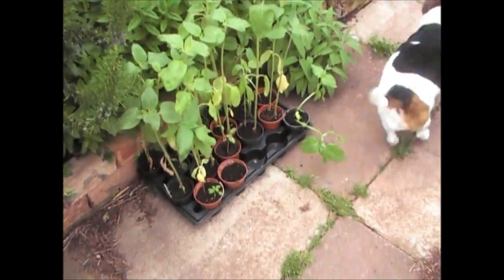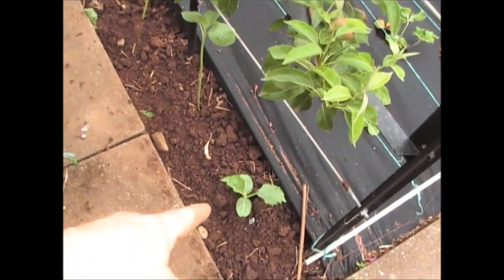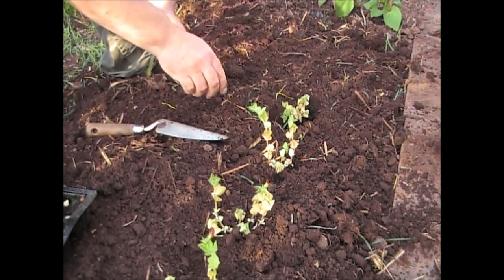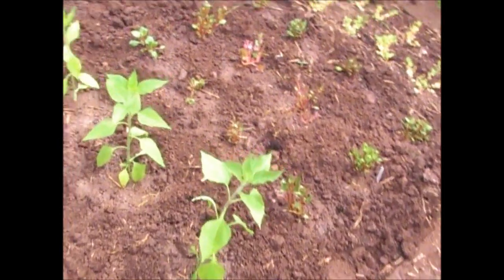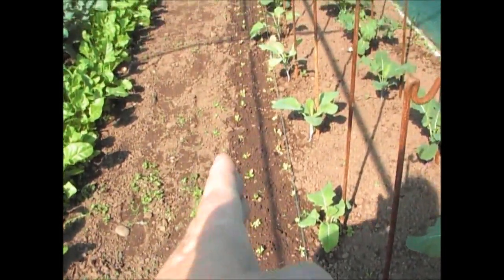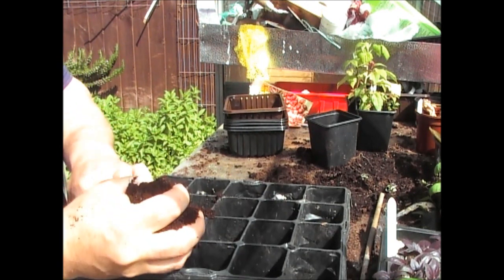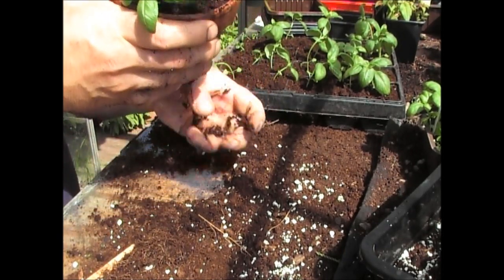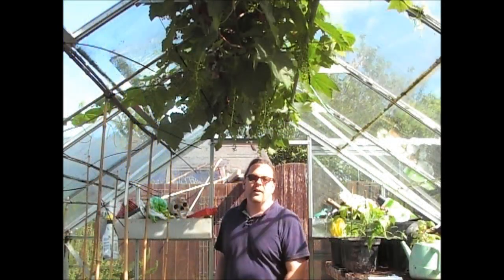Jim's Allotment - Plot 9 - May Tour Part 7 - Basil, Broccoli, Asparagus peas and spinach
Growing Organic Vegetables and Fruit - In this episode we explains how to plant up Basil, Plant out Ulluco, Asparagus peas, Yacon, Sunflowers, Birdhouse Gourds, Ivy Gourds and Spinach